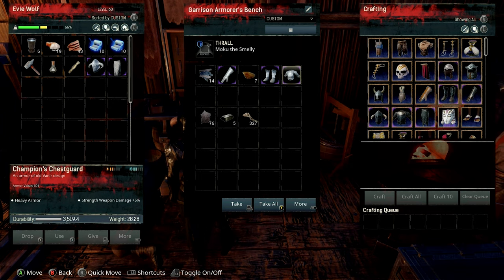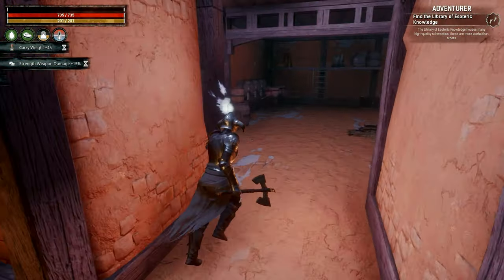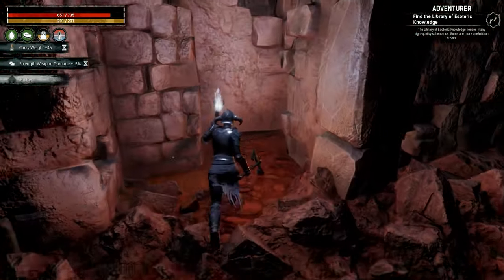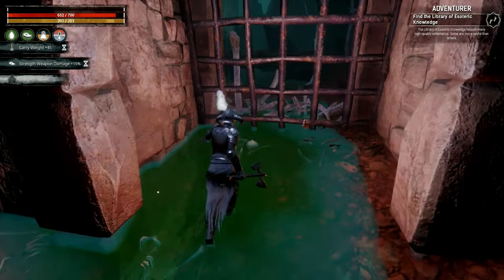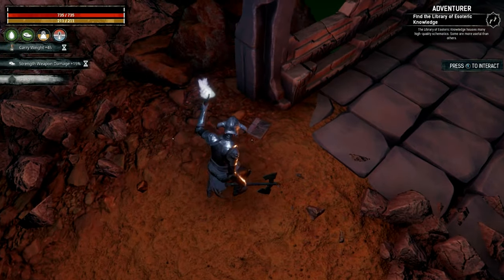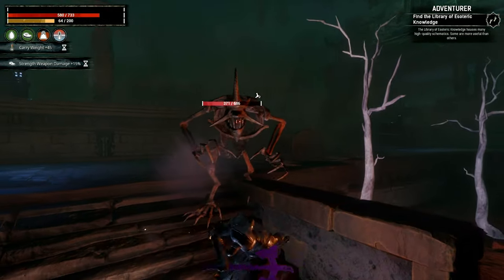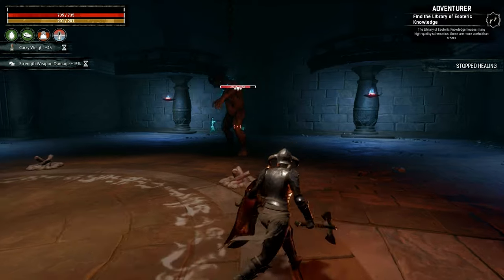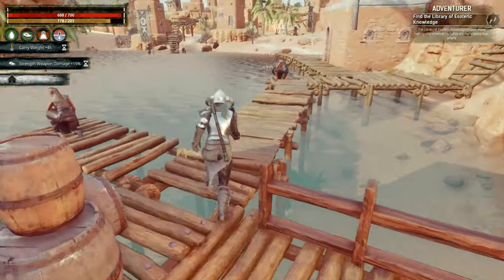Conan Exiles Let's Play Ep.33: The Wine Cellar! (Xbox)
Welcome Bonded one, come join me as we explore and carve our path through the exiled lands, as we build, survive and dominate the world in front of us.
There will be death, destruction, quite possibly my own, as we uncover the story in the world of Conan.

Today we go to the final dungeon, The Wine Cellar!